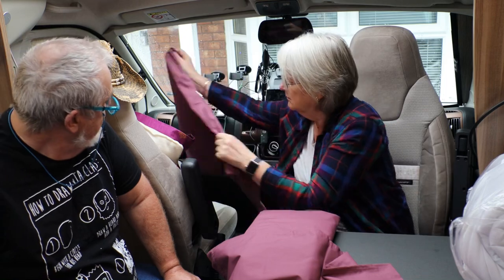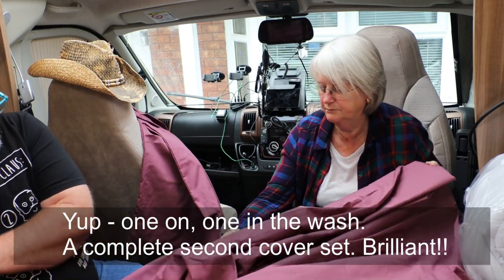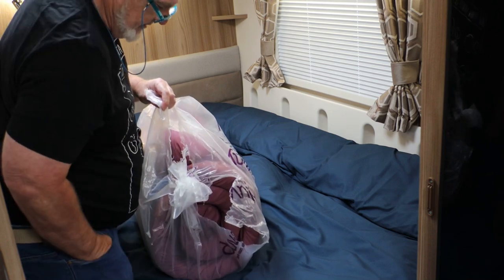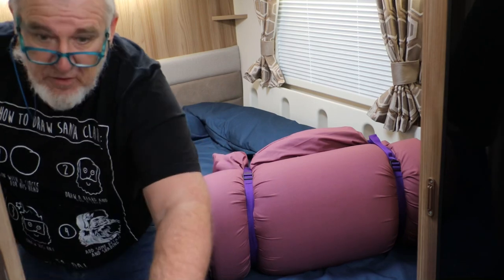Devilish Duvalay Denoument - Dave and Gill take delivery of the Duvalay Sleeping Bag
As the title says, Dave and Gill take delivery of Dave’s Duvalay Sleeping Bag. Kind of unexpectedly, and as it happened.
Just so you know, Dave’s colourblind. You’ll understand a bit later.